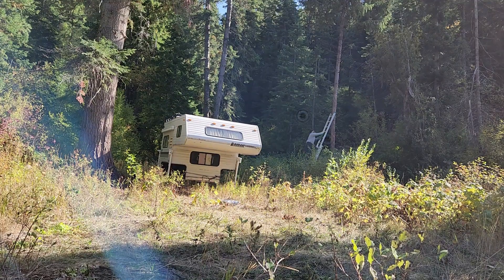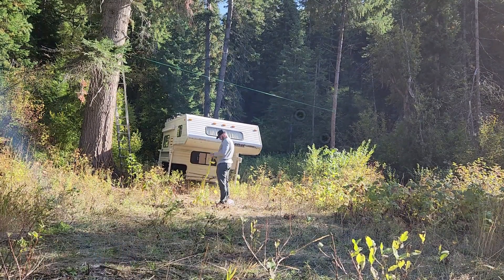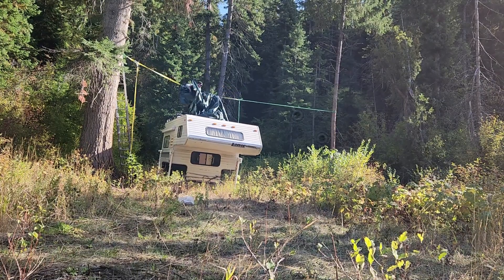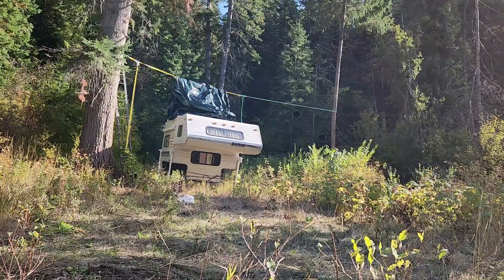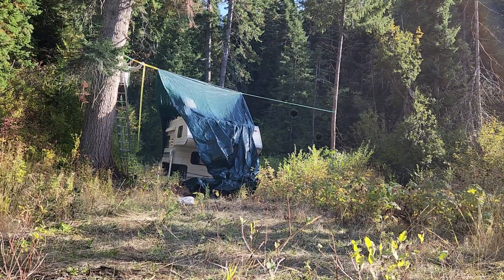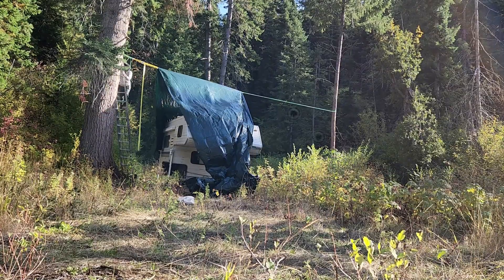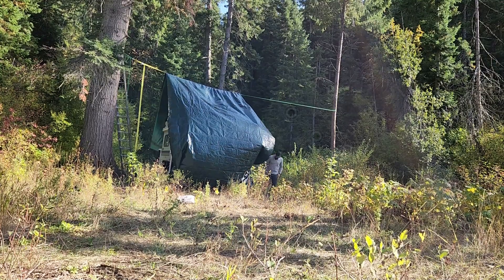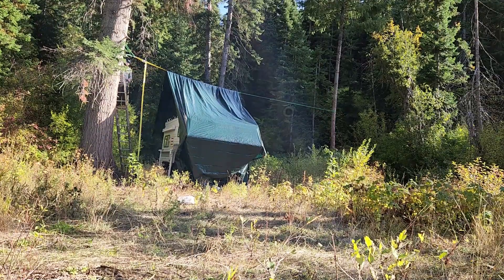Will This Hold 5' of Snow or Will My Camper Be RUINED?! | Derby Canyon Retreat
In this video Kevin creates a make-shift roof for the camper purchased for the Derby Canyon Retreat to be utilized for recreational rental in the future. The Derby Canyon Retreat is located at an elevation of 3000 ft, and gets over 5' of snow in the winter. Will this hold?!

This private 6 acre sanctuary is dedicated to the development of sustainable housing, off-grid technology development, and serves as a proof of concept to a larger vision and plan to provide affordable net-zero housing (Living off the Land!) in a sustainable manner to allow the opportunity of the American Dream for generations to come.

My name is Kevin Moen, my brand is Living off the Land, and this property is currently available for rent on hipcamp.com for outdoor campers and enthusiasts. I am a small business owner, real estate investor, engineer by education and entrepreneur by lifestyle! I am leading the way to bring sustainable building practices, technology, and culture to mainstream development and housing.

At the Derby Canyon Retreat I am putting in solar power for our newly drilled well, working on an anaerobic digestion outhouse to turn poop into fuel and fertilizer, and building a camper rental in addition to our vacant land campsite. In the future I am planning to build a treehouse, additional rental campsites, possibly a wood-fired hot tub!

By supporting this channel you are supporting the research and development of sustainable housing communities. This is phase I of a three phase business plan to buy raw land to be developed into a net-zero community which produces all of its own food, water and energy.

Looking to purchase raw land for yourself? Check out what I have for sale